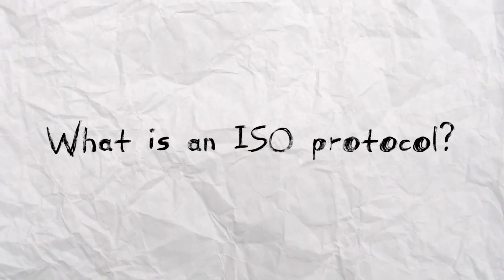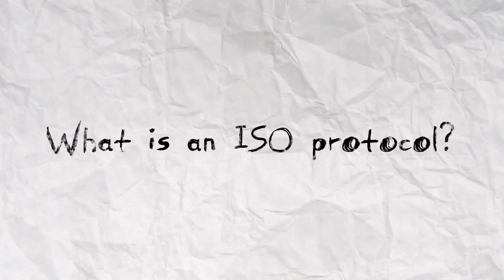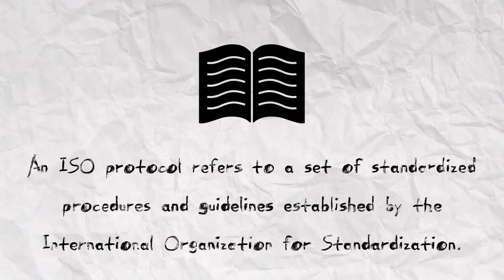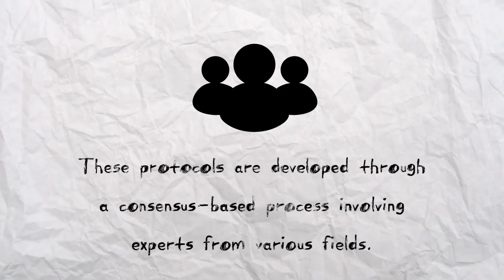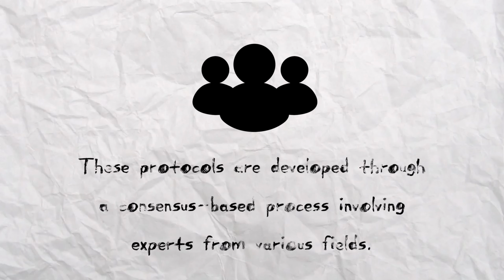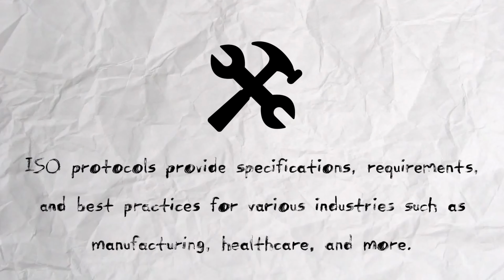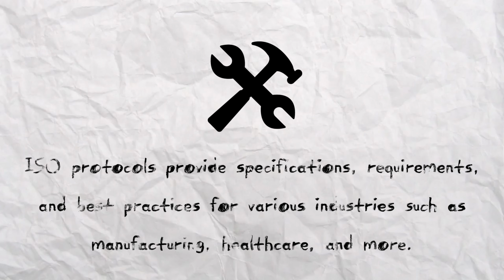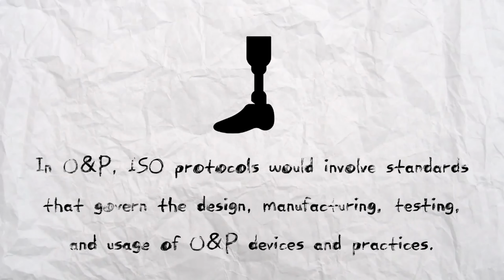What is an ISO Protocol? - By Quorum Prosthetics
What is an ISO protocol?

ISO protocols are often designed to establish standardized guidelines for materials, manufacturing processes, and safety specifications.

The nature of 3D printed sockets in O&P involves a high degree of customization to match individual patient needs, making it difficult to establish a single set of rigid standards that apply universally.

If an ISO protocol doesn’t exist, how in the world are you supposed to evaluate the “quality” of a carbon fiber lay-up socket to that of a 3D printed socket?

Do you test your sockets for mechanical robustness each time you fabricate one?

Quorum Prosthetics, HP, Invent Medical, & Empirical Technologies team up to answer these questions and more in our shared presentation at AOPA 2023!

Don’t miss HP & Invent Medical’s follow-up discussions at booths 533 and 907.

American Orthotic and Prosthetic Association (AOPA)

Patent # 10004614, 10406003 🦿